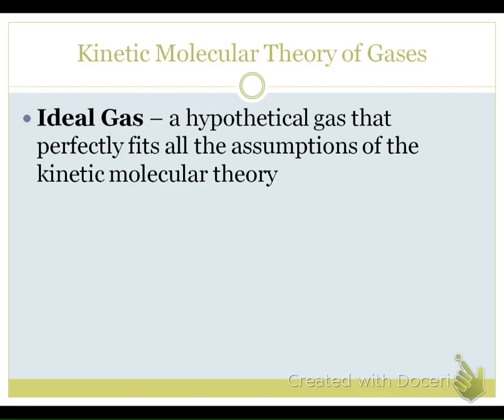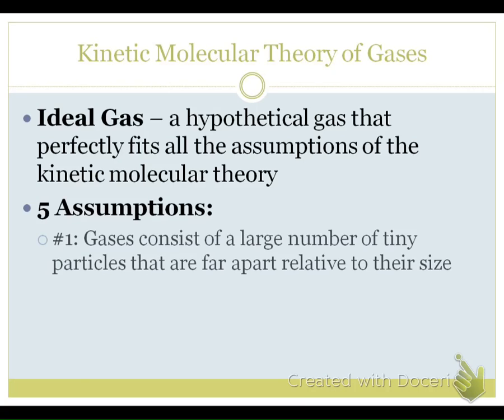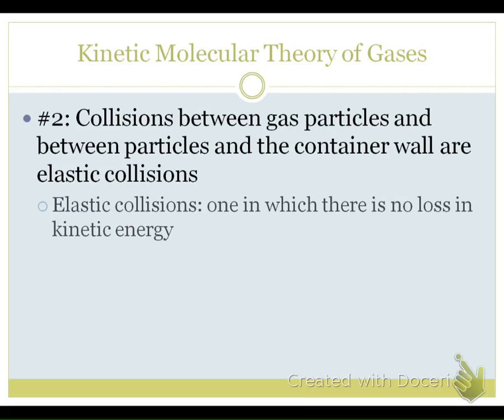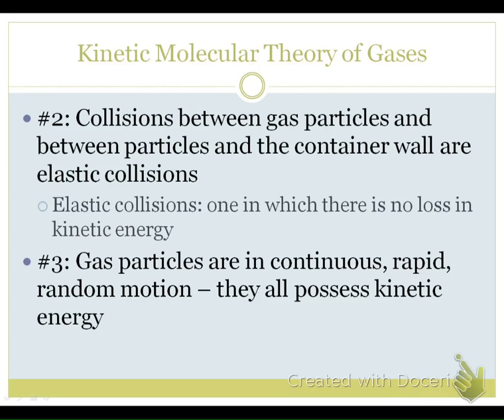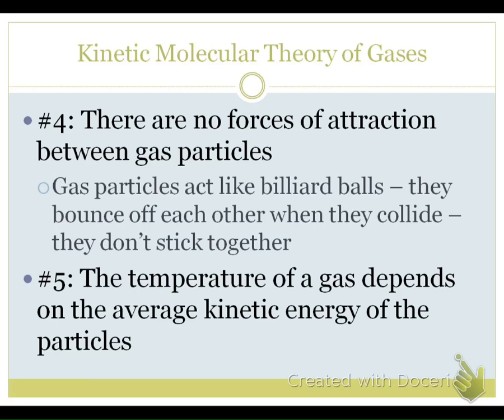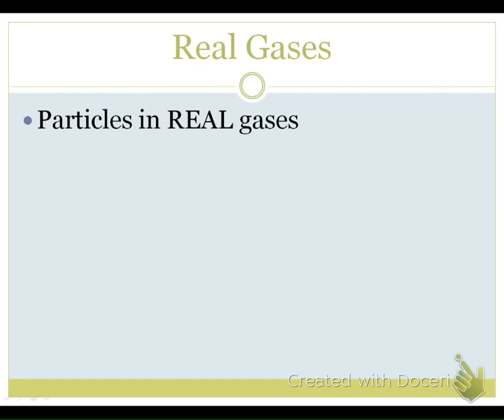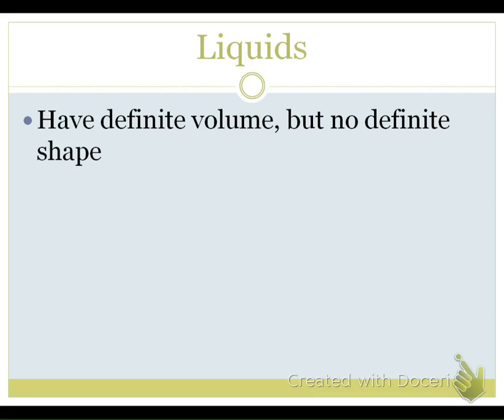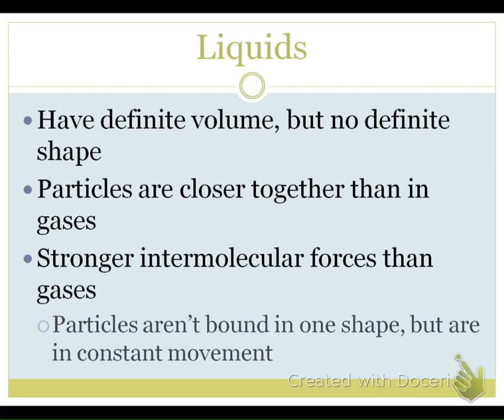HChem Kinetic Molecular Theory 3.5.15